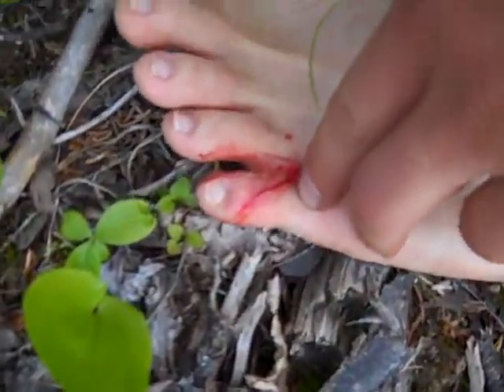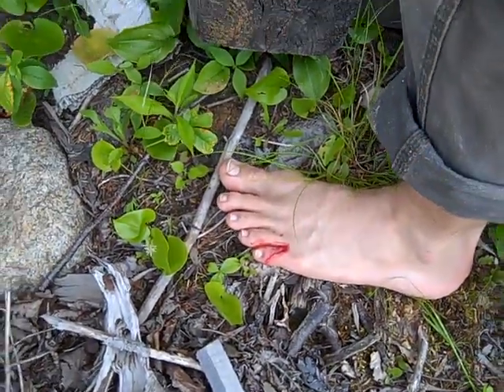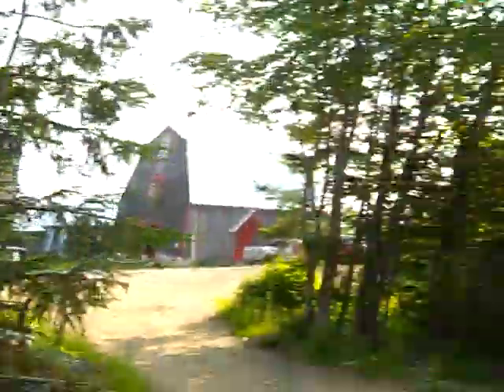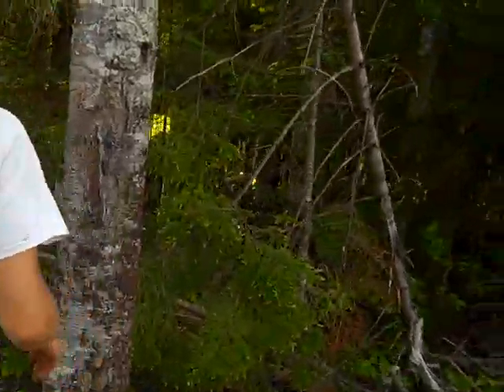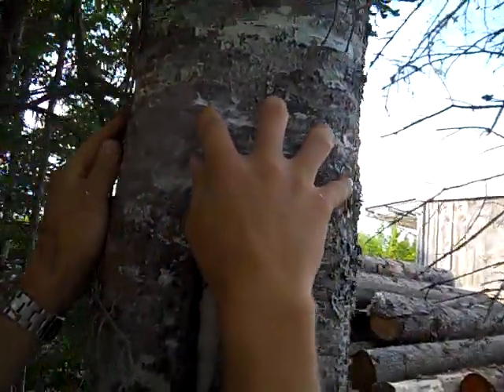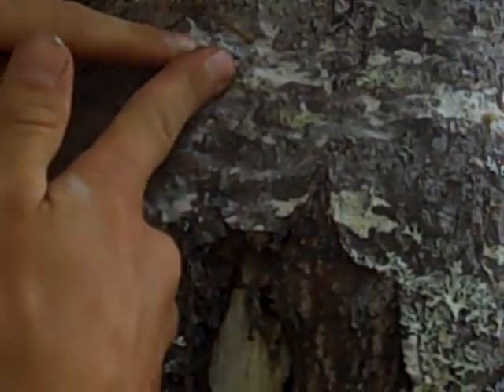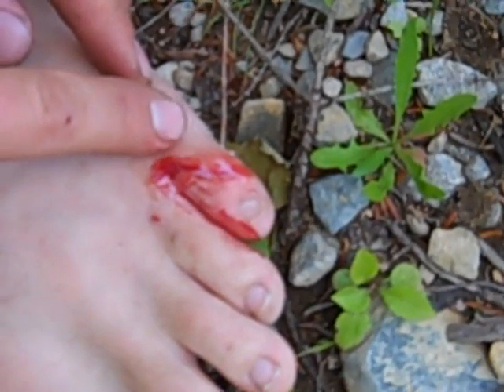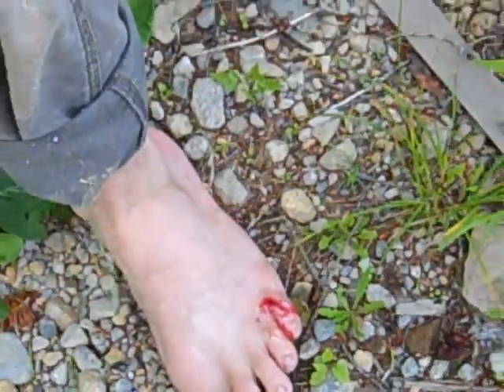Balsam Boo Boo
Some balsam goo  used to seal up a slight scratch.
balsam
(bôl'səm)
Any of several aromatic resins that flow from certain plants and that contain considerable amounts of benzoic acid, cinnamic acid, or both, or their esters. Balsams are used in perfumes and medicines.